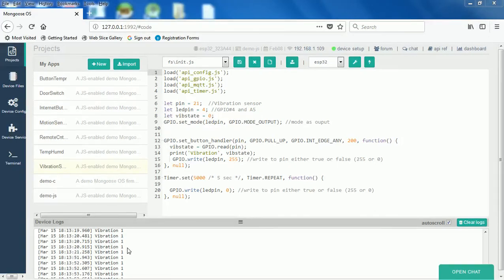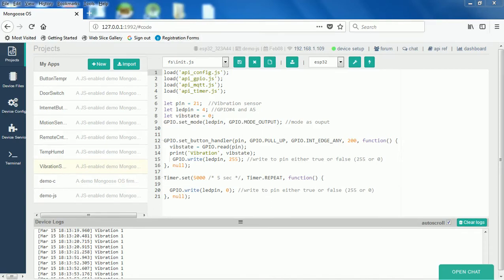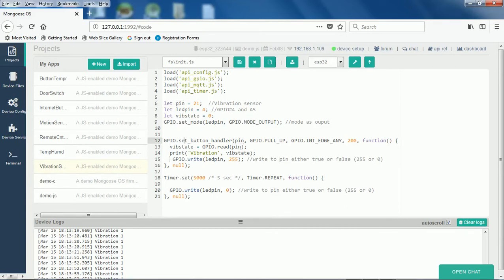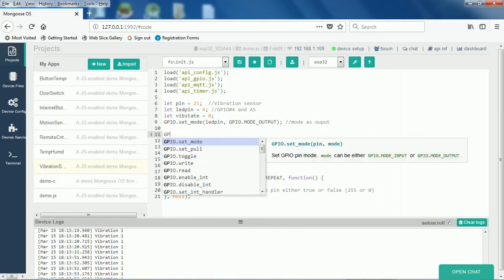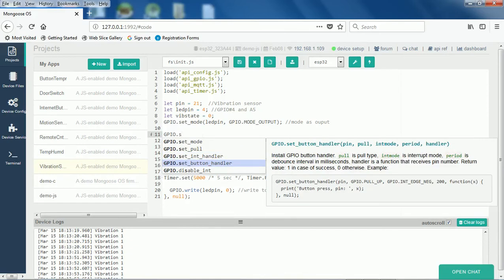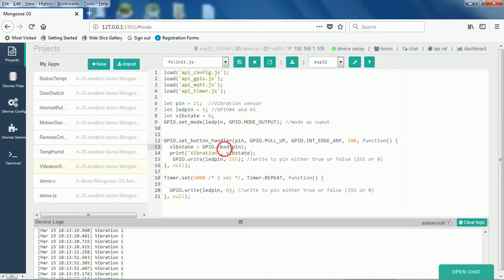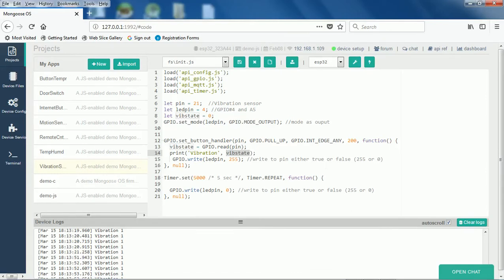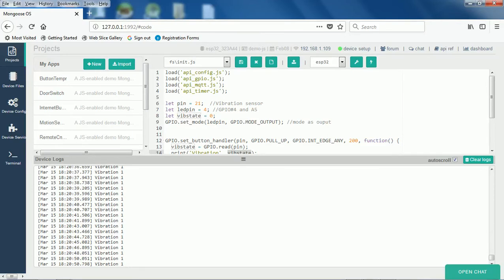8 VibrationSensor Program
Interfacing vibration sensor to ESP32 & MOS. The code explanation